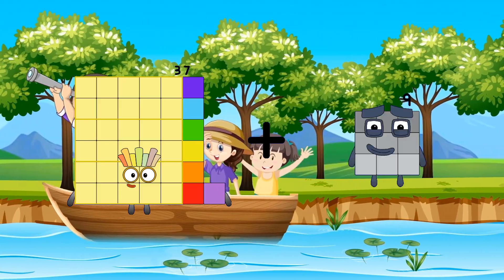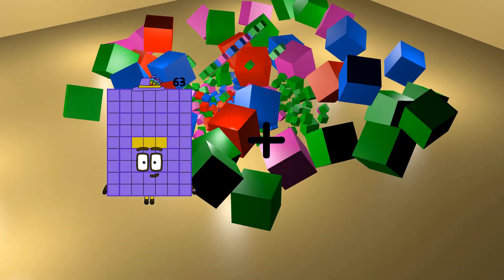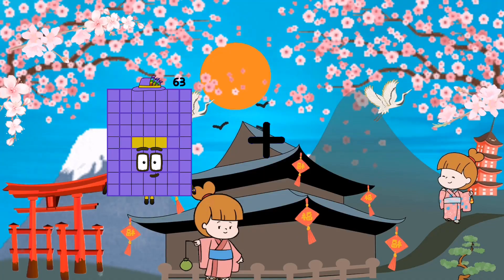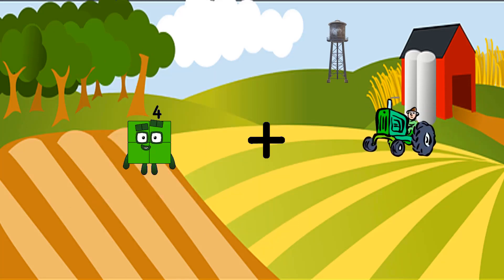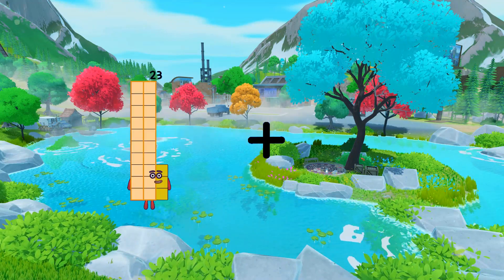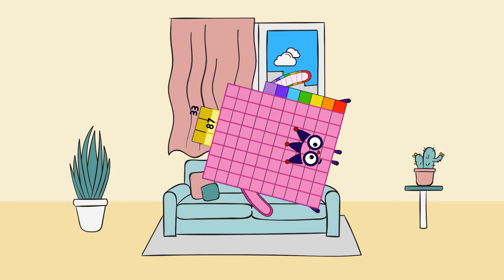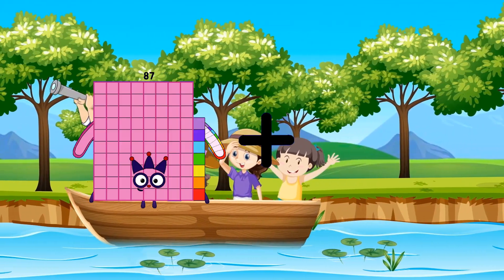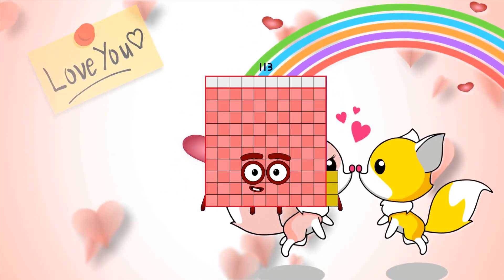Numberblocks Math: Meet the Math Facts - Addition & Subtraction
About Numberblocks
Numberblocks Lore
Numberblocks Math
Numberblocks - Additions
Numberblocks Addition
Numberblocks Adding